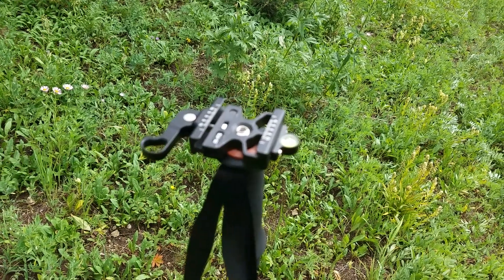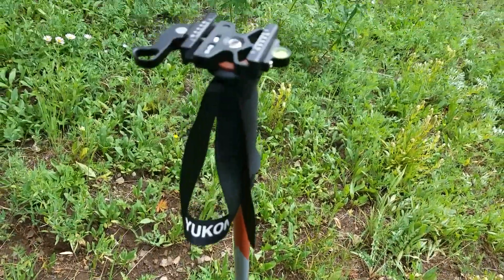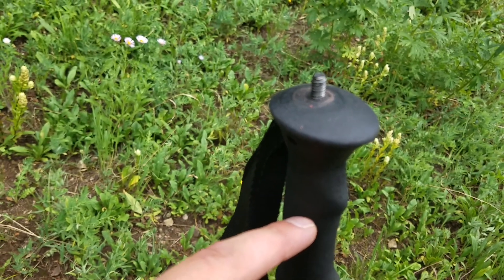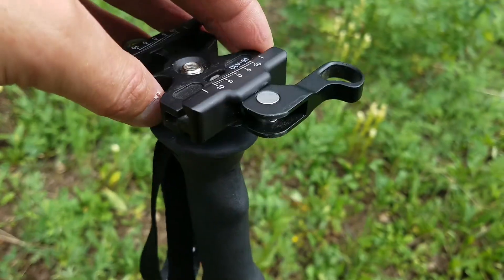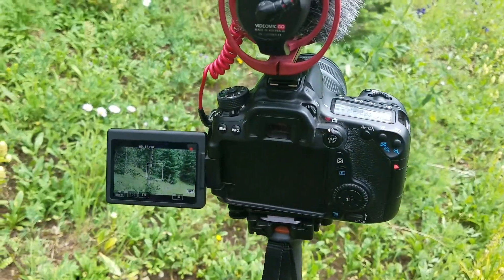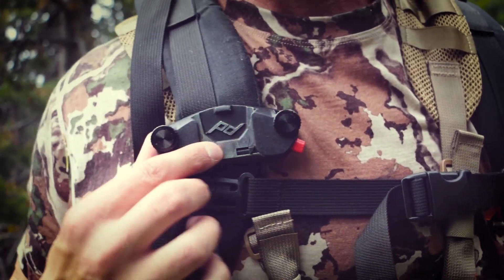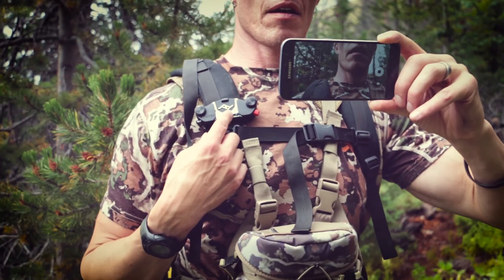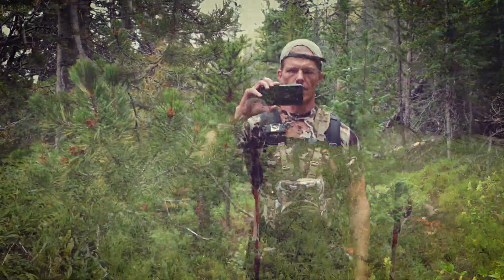How To Make A Trekking Pole Monopod For DSLR Camera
The monopod mount works with any ARCA compatible mounting plate and most Manfrotto RC2 plates. This is a fairly standard plate mount. Neither of the mounts listed below come with one, so you would need to have access to one from a previous mount, purchase a Peak Design CapturePro (listed below), or purchase a separate plate.

Quick Release Arca Compatible Mount Plates
Lever Clamp DLVC-50: (Link removed)
Cheaper Version Of Mount: (Link removed)

Manfrato plate: (link removed)

Peak Design CapturePRO: (link removed)
This nifty little quick release attaches to your pack, belt, or wherever you have a sturdy strap. The square foot is compatible with any arca compatible mount.